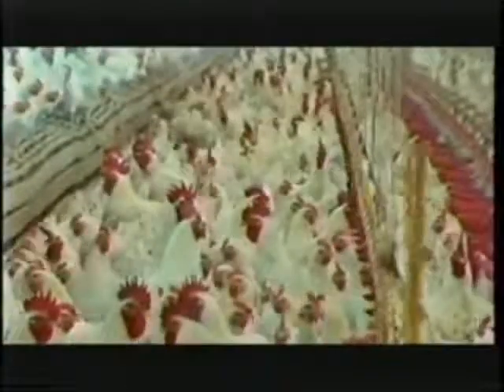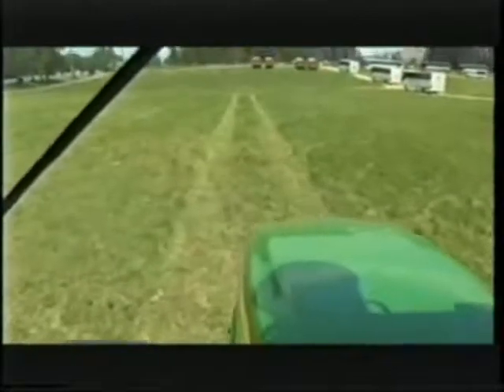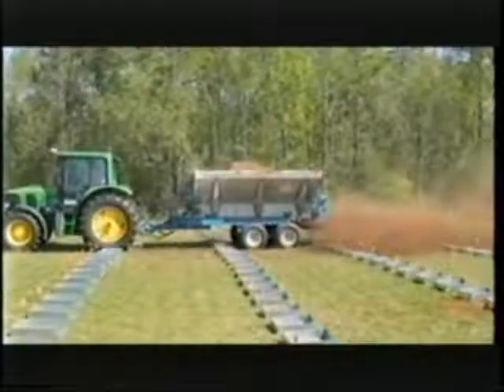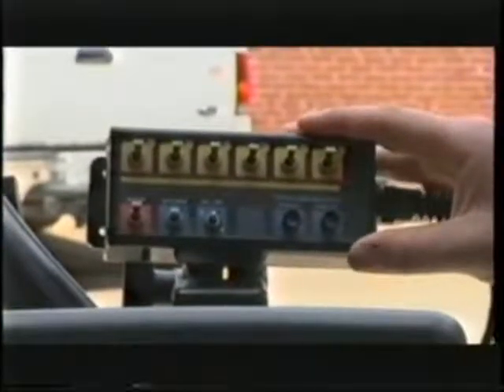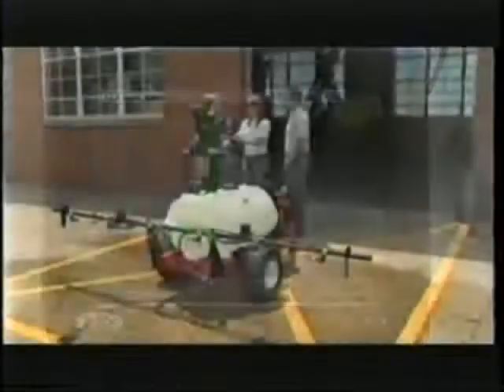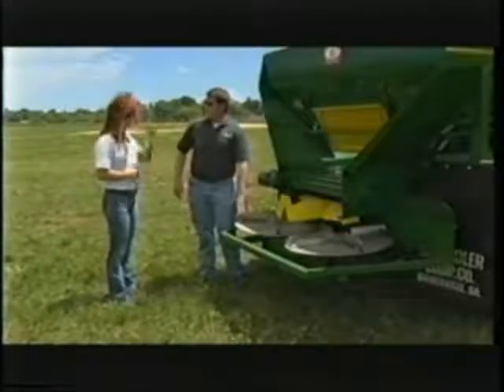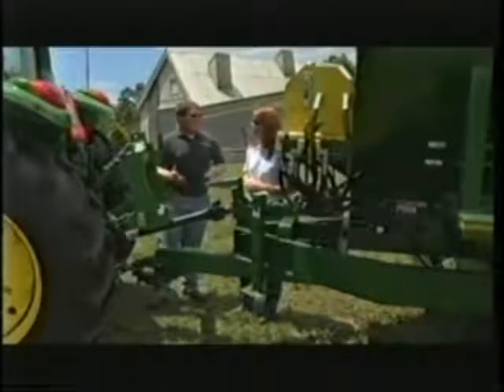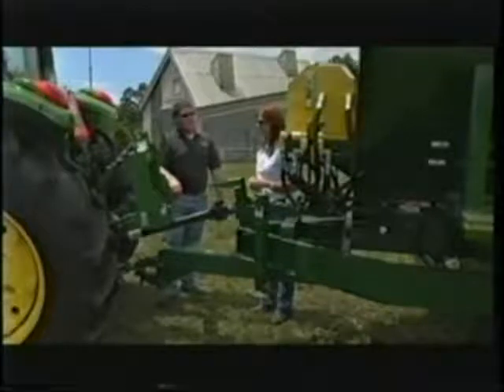Variable Rate Technology and RTK Auto-guidance explained by Jonathan Hall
Auburn University Biosystems engineering graduate student, Jonathan Hall, explains how farmers are utilizing Variable Rate Technology (VRT) and RTK auto-guidance to save on input costs, increase farming efficiency and increase environmental stewardship on RFD TV's "Time Well Spent."